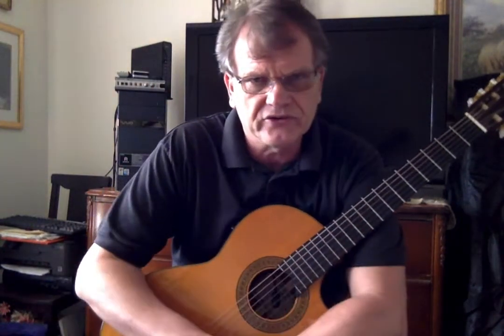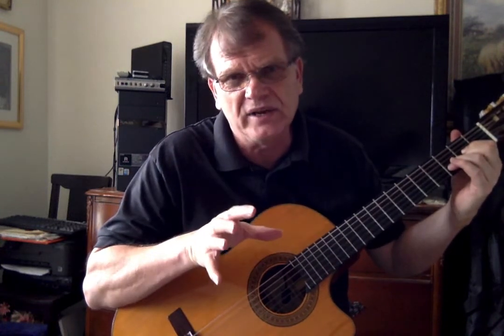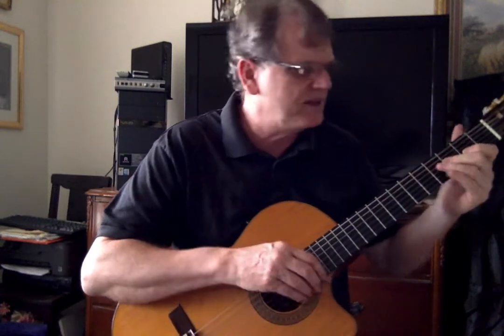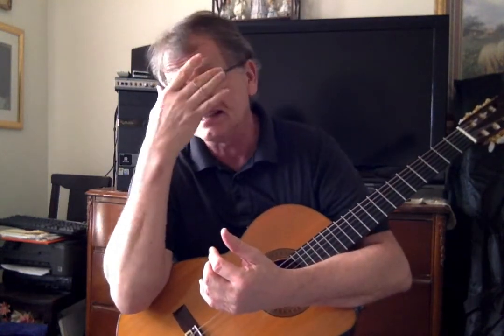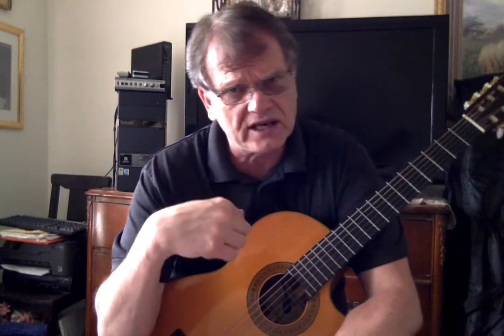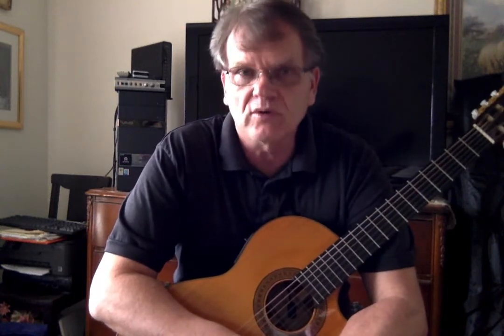2nd Grade Music Class Volume 3 With Mr. Thornley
Instructional Music Video for 2nd Grade